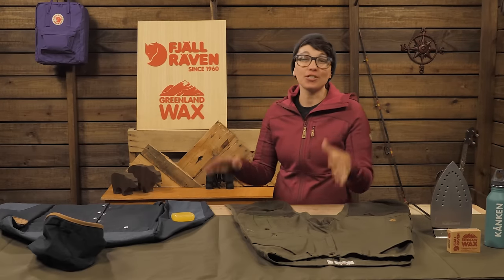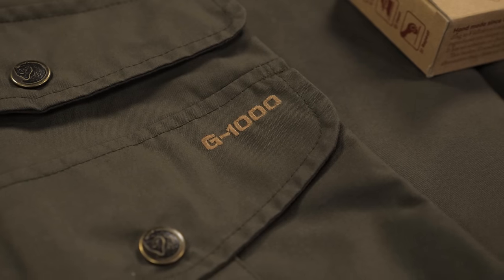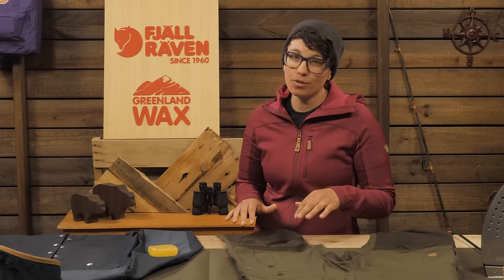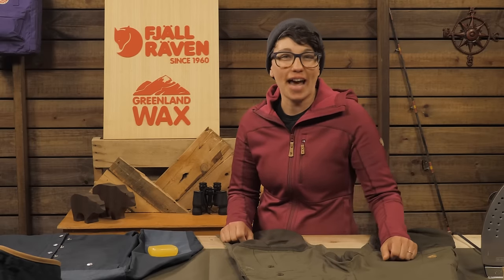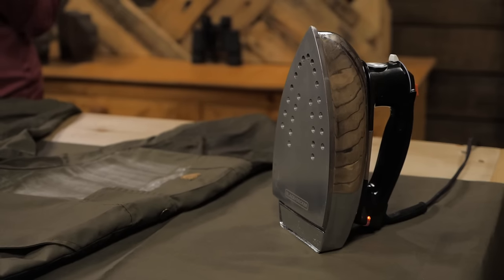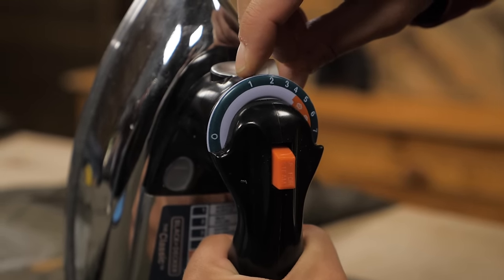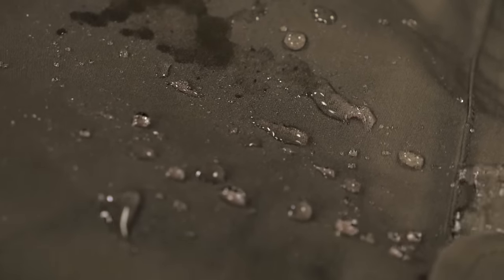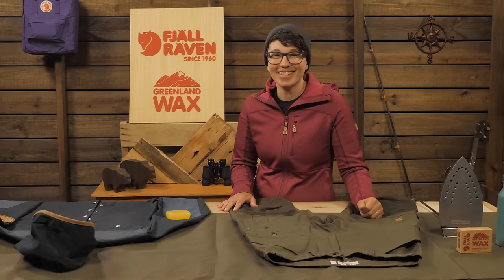Fjallraven Greenland Wax Tutorial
Waxing & Waterproofing your Fjallraven G-1000 fabric: Learn proper fabric waxing techniques that will keep you dry when the weather turns wet.

This technique works on all Fjallraven products with G-1000 fabric.